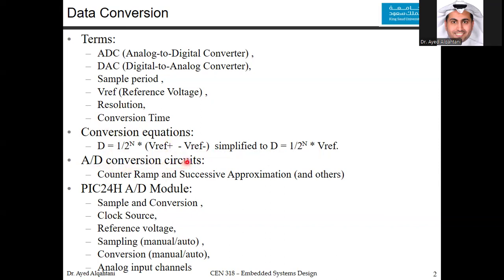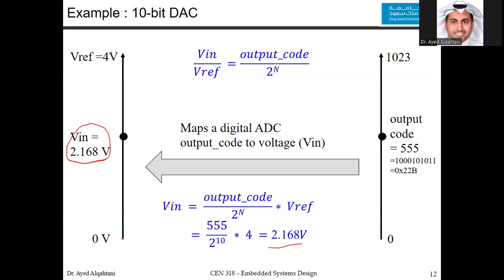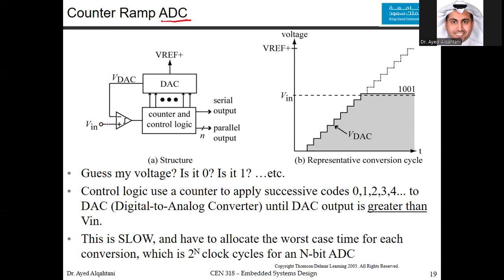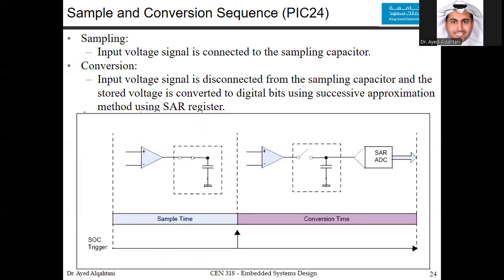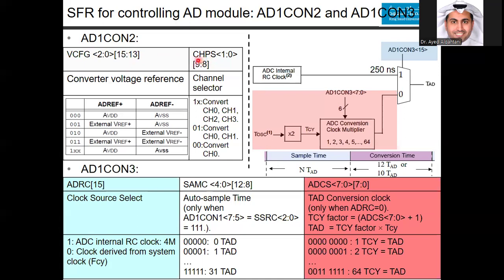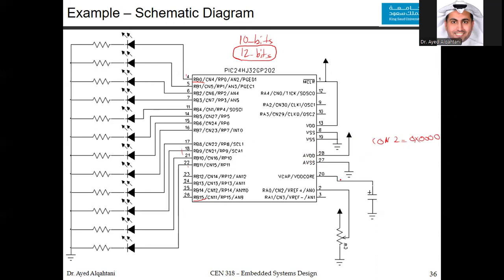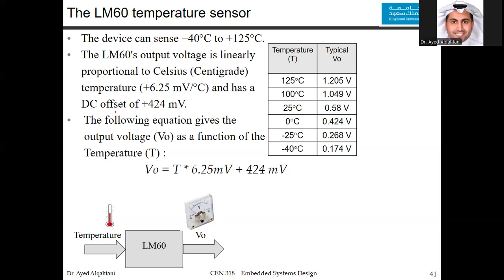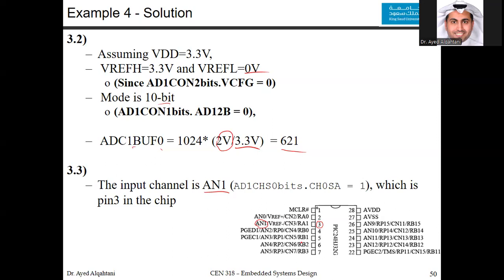Embedded System Design - Lecture 13 - AD Module - ch11